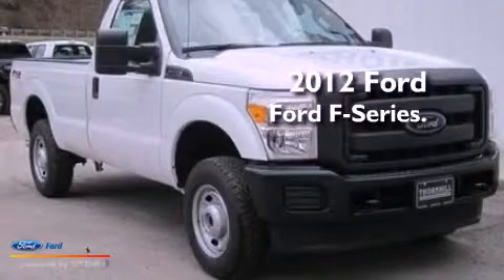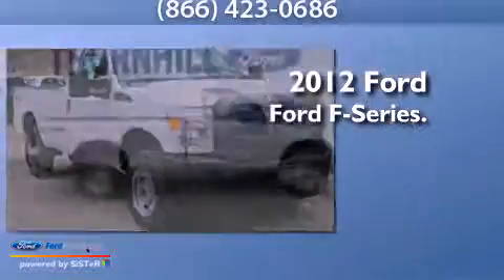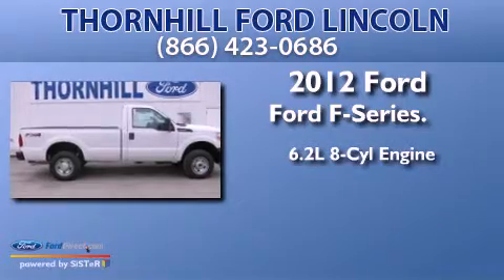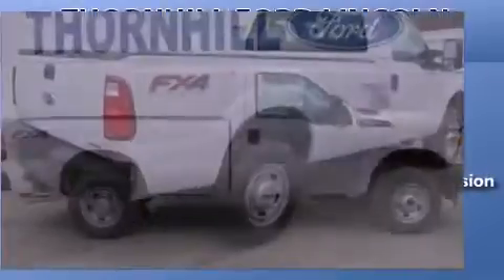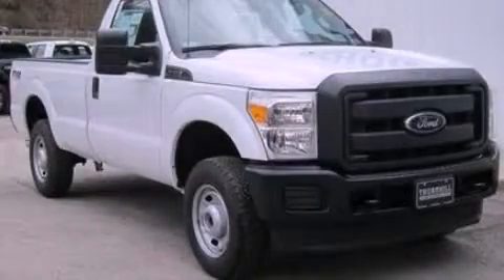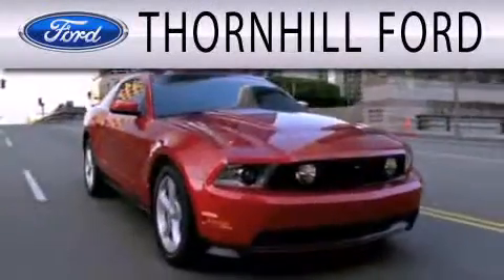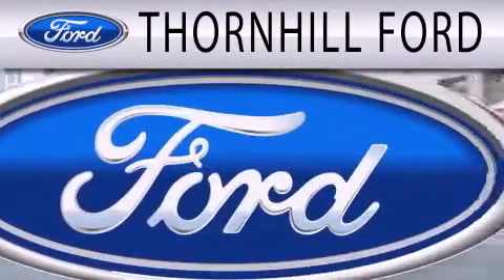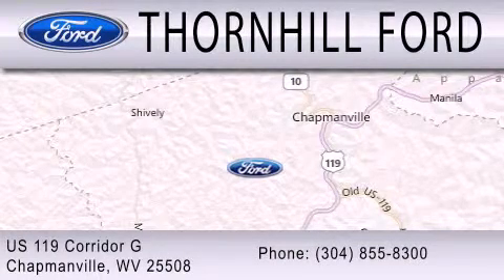2012 FORD F-250 Chapmanville WV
Year : 2012
 Make : FORD
 Model : F-250
 Engine : 6.2L V8 16V MPFI SOHC FLEXIBLE FUEL
 Trans . : 6-SPEED AUTOMATIC
 Exterior : OXFORD WHITE
 Miles : 8
 Interior : STEEL
 Stock : 2F1104